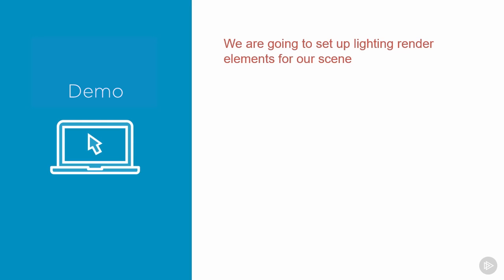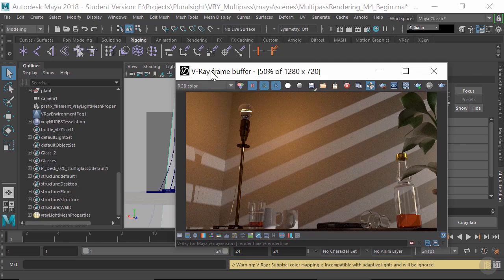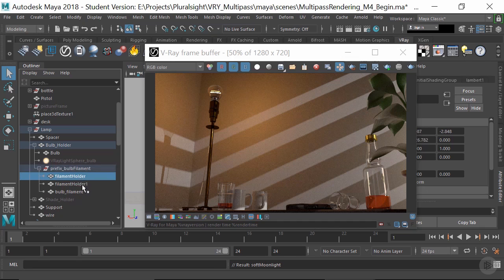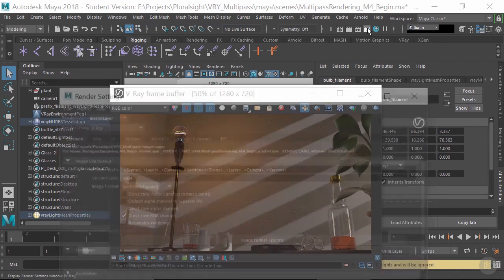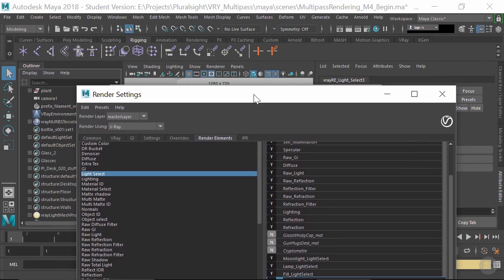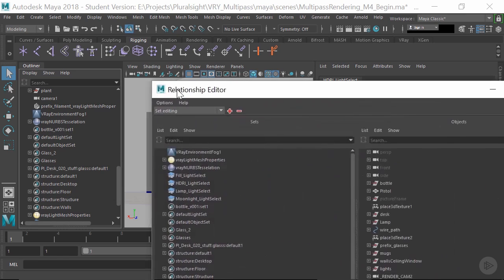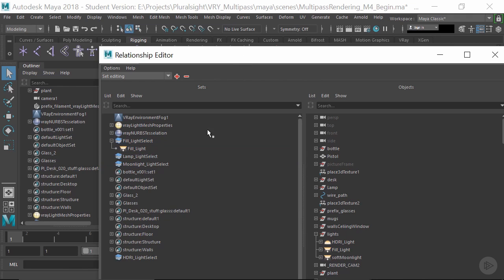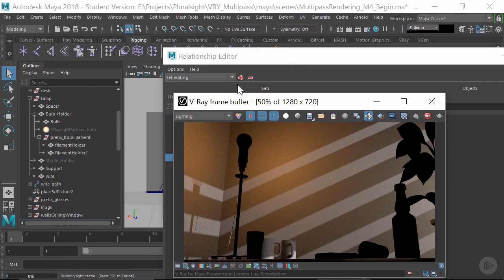0402 Demo Rendering Light Select Elements for Our Scene Part 1